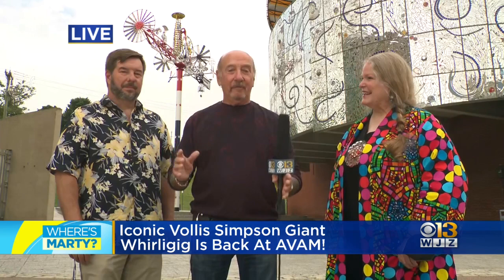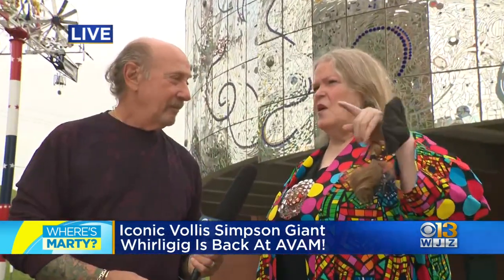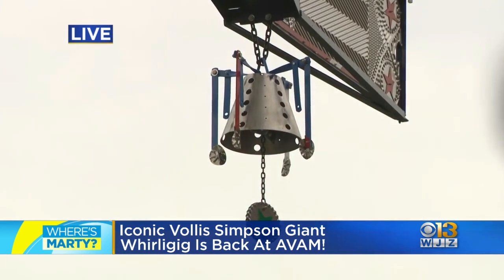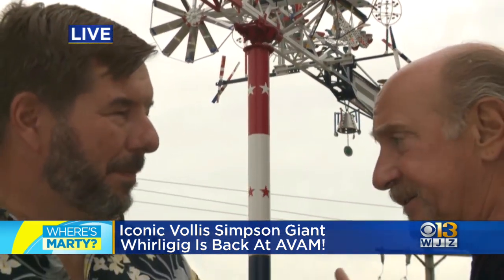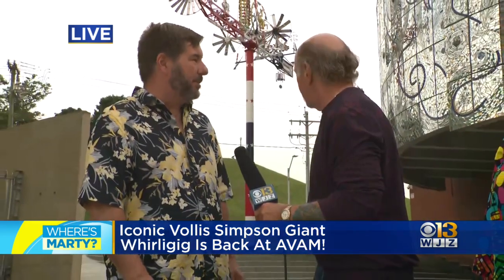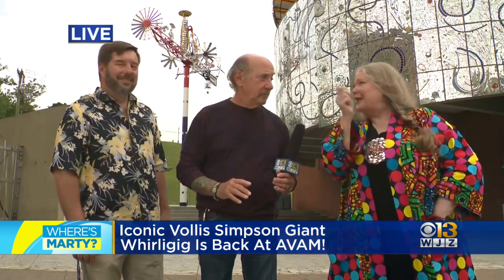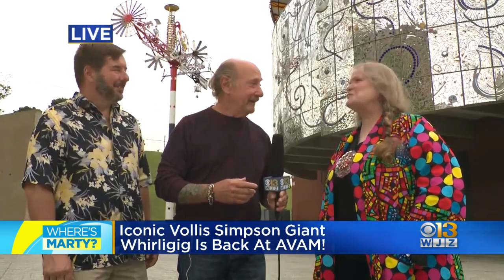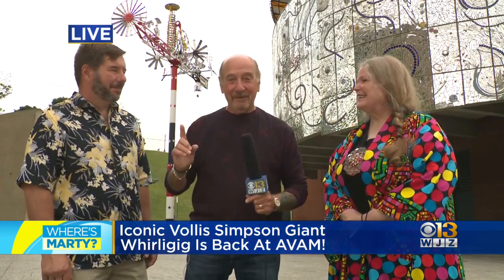Where's Marty? At the American Visionary Art Museum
The Vollis Simpson Giant Whirligig is back after restoration.